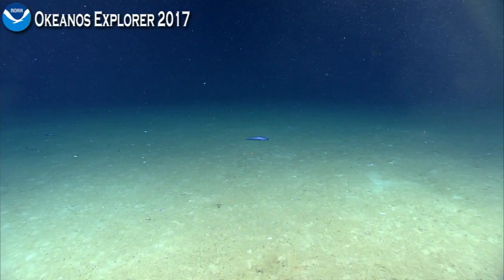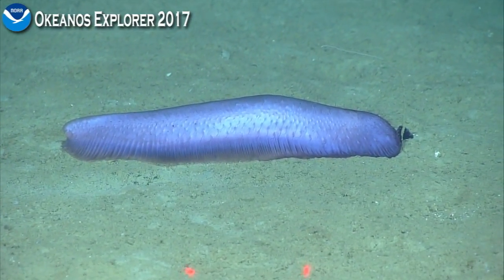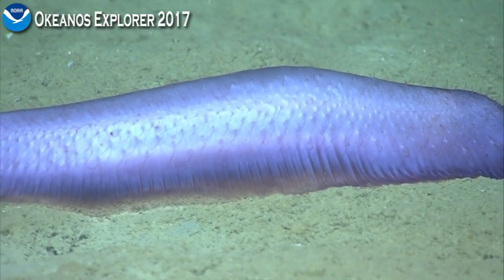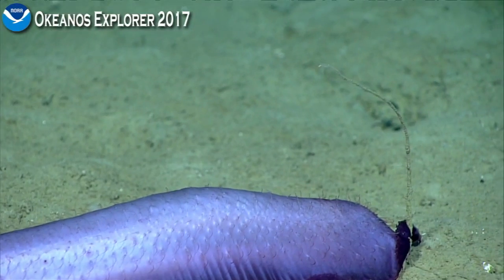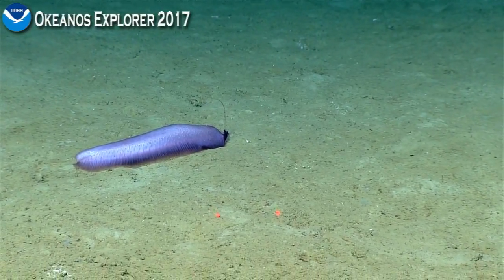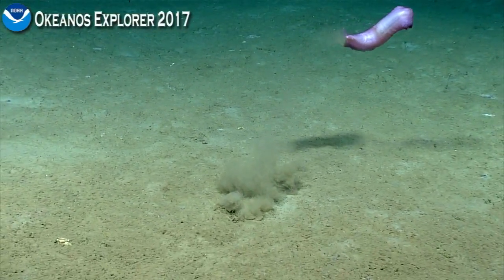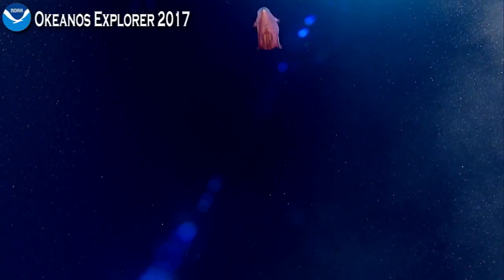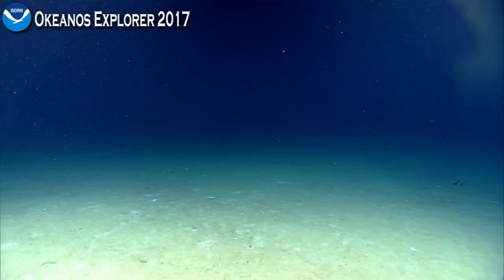Okeanos Explorer Video Bite: The Grace of a Sea Cucumber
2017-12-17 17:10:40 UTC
Penchant Basin

As the ROV traverses the open sediment, they stumble upon a Holothurian sea cucumber that gets startled and shows off how these otherwise sedentary creatures can be quite impressive!

ISC archive reference: ex1 stream 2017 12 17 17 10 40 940 UTC 52